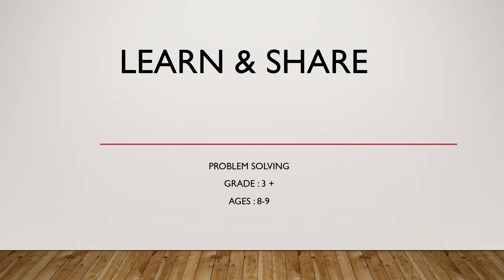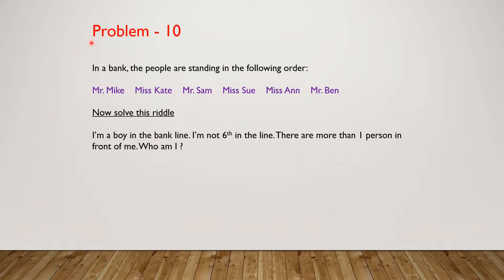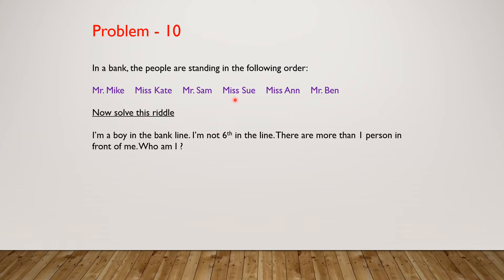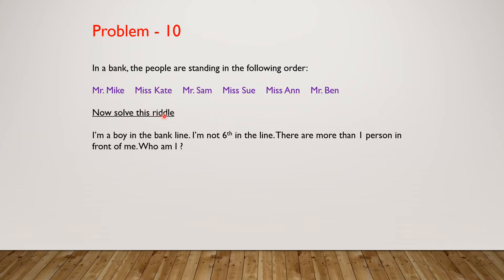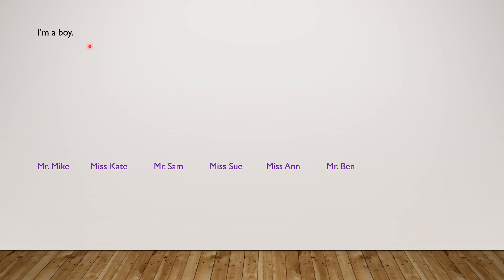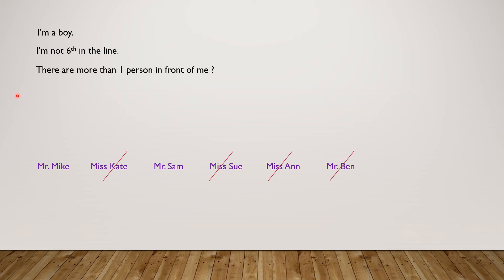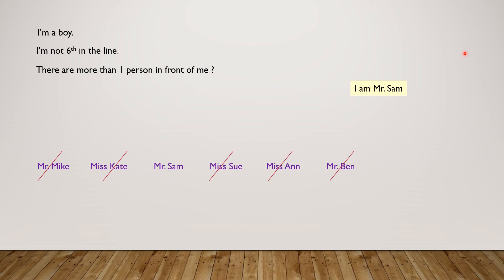Ordinal Numbers Word Problem - People in a line | Problem Solving made easy for Grade 3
Hello Friends,
This Word Problem is related to Ordinal Numbers. You can see how I solved the problem in my 3rd grade.
People are standing in a bank line. Based on the clues, we have to find out the solution to this problem.